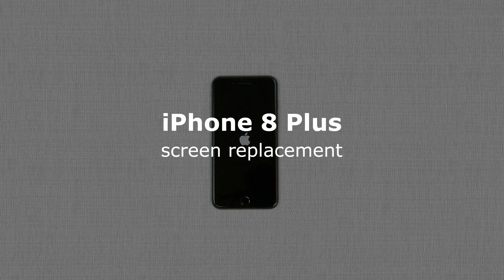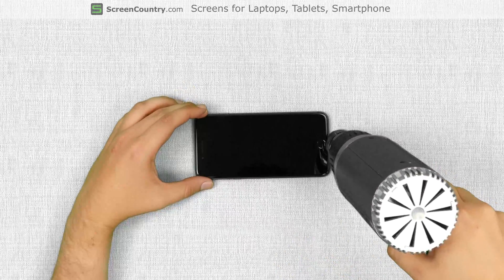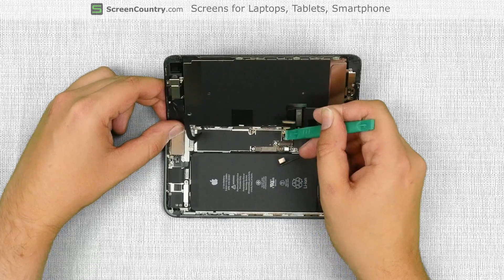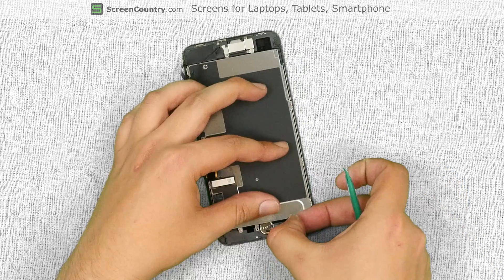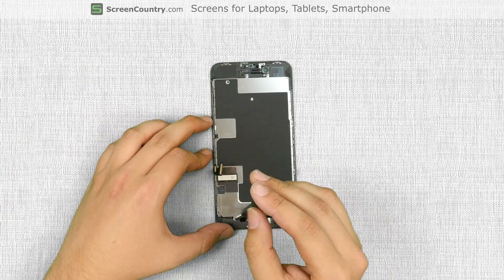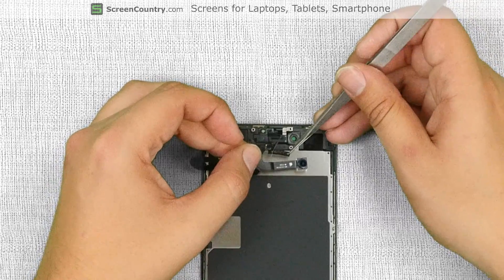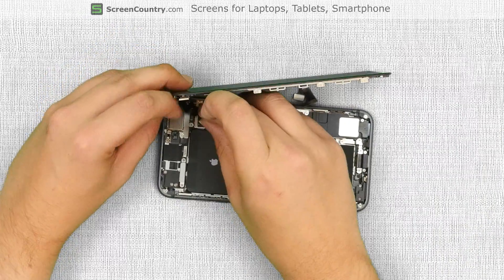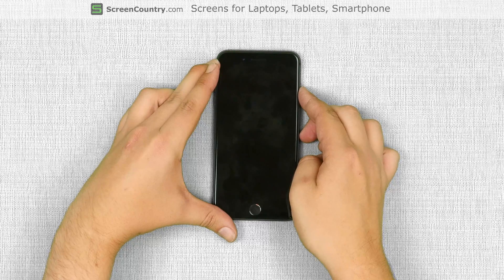iPhone 8 Plus Glass touchscreen and LCD replacement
video instructions on replacing LCD and touchscreen digitizer glass on Apple iPhone 8 Plus